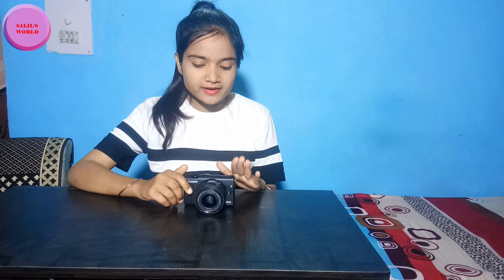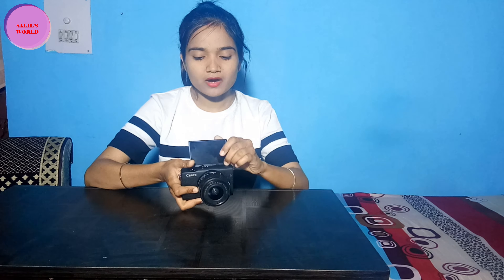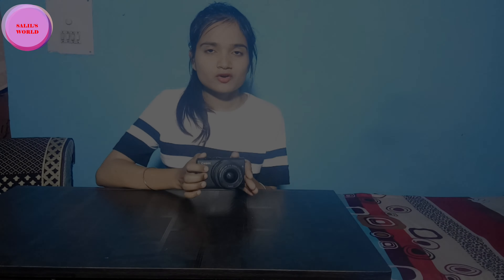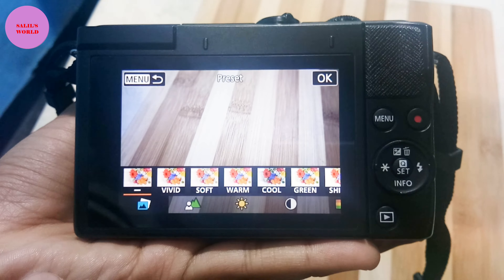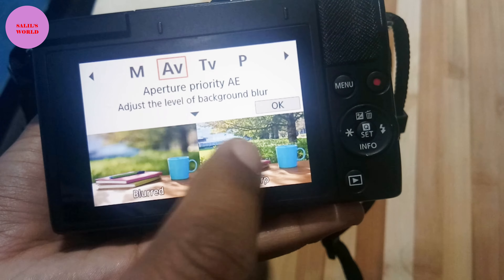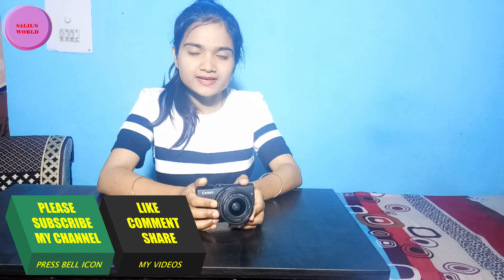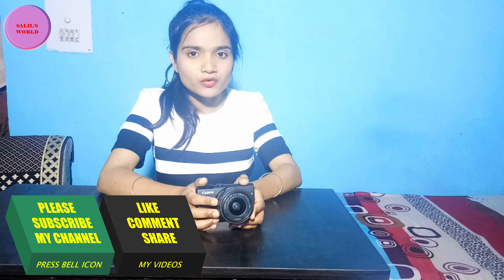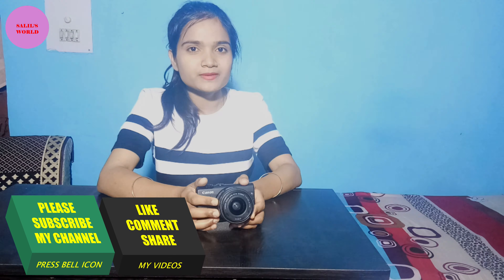CANON EOS M200 HONEST REVIEW AFTER USE|Canon EOS M200 Camera Unboxing।Best Cheap Camera for Beginner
In this video i will be reviewing the specification of canon eos m200 and discussing the ADVANTAGES and DISADVANTAGES.

Canon EOS M200 is released at a price which can be very affordable for beginners for travelling, vlogging and photography. The camera is small in size and full of features which is very useful for social media users at the end of the video, you can see photos and videos which i have taken in the last few weeks.

Specifications of Canon EOS M200 (Mirrorless):

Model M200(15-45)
Model Name EOS M200
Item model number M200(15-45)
Memory Storage Capacity 16 GB(expandable)
Screen Size 3 Inches
Optical Zoom 3 X
Max Resolution 24.1 Megapixels
Min Focal Length 15 Millimeters
Includes Rechargable Battery Yes
Has Self Timer Yes
HD, 4K video recording and eye detection feature also.

Other links-